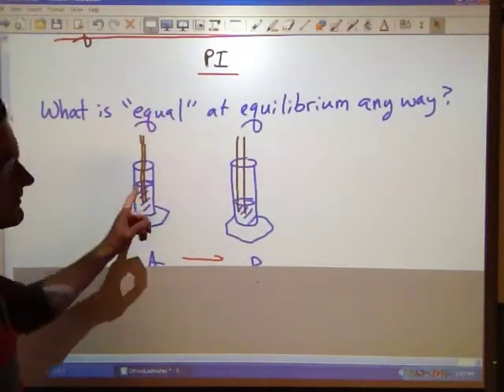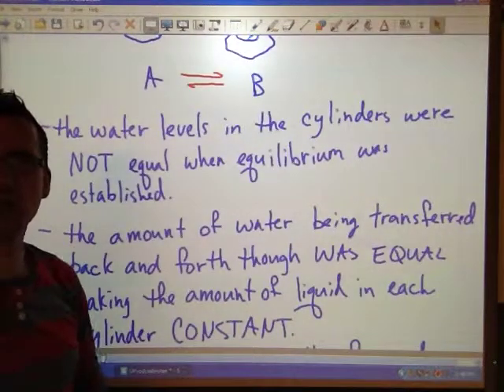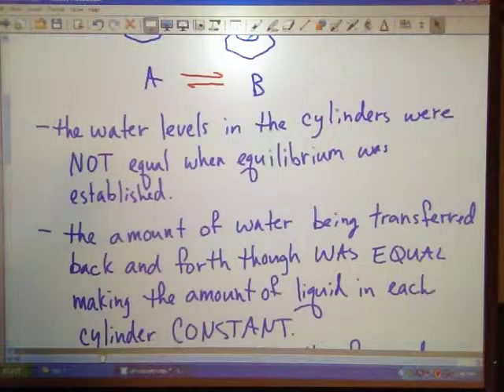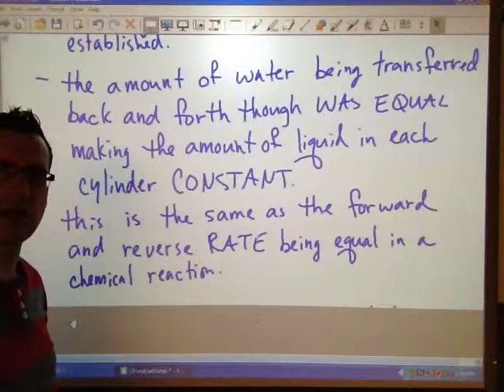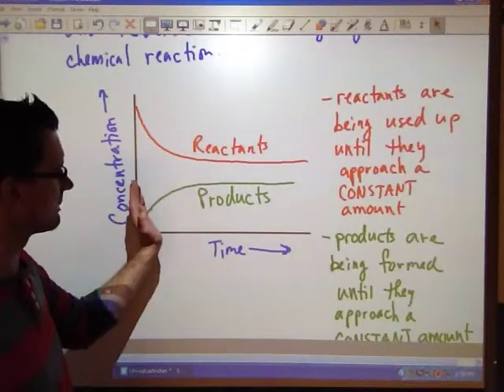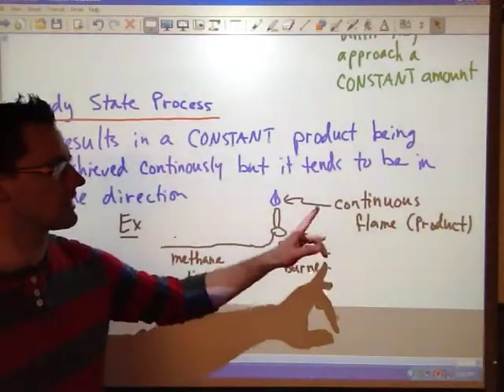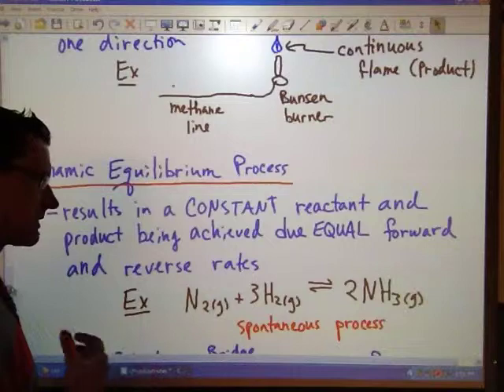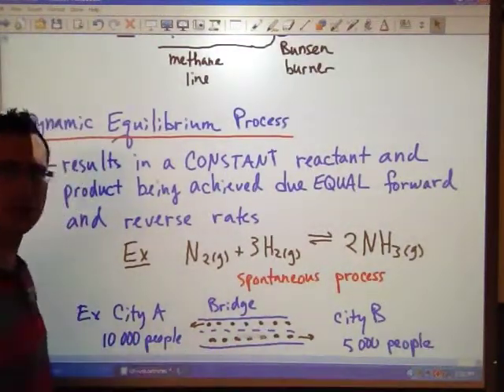UV Equilibrium PI